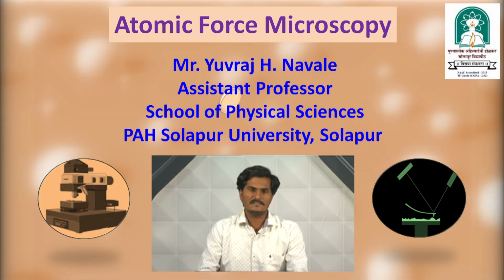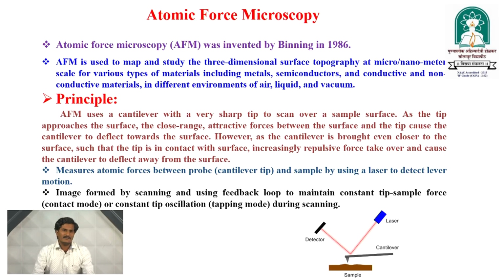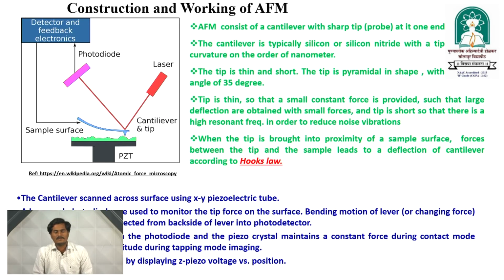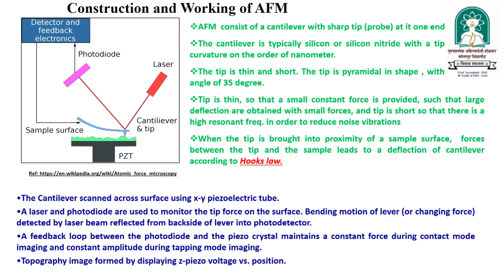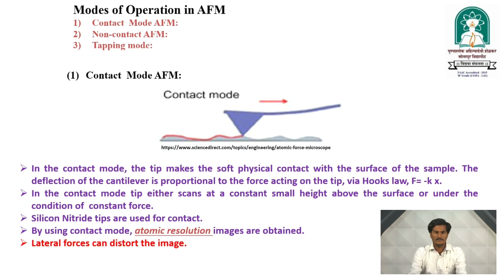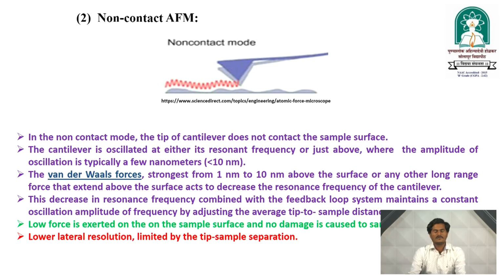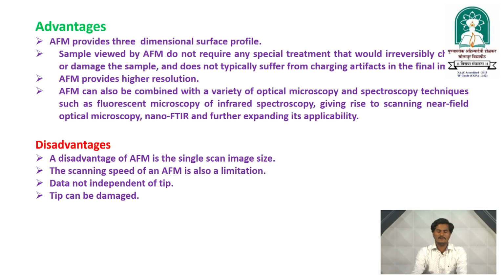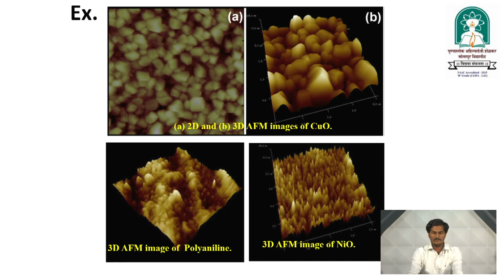Atomic Force Microscopy By Yuvraj Navale